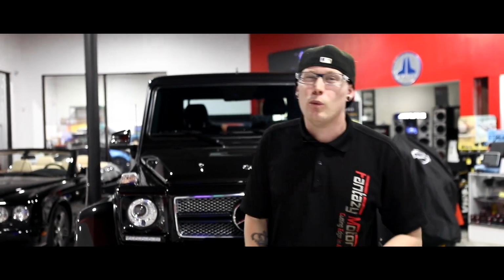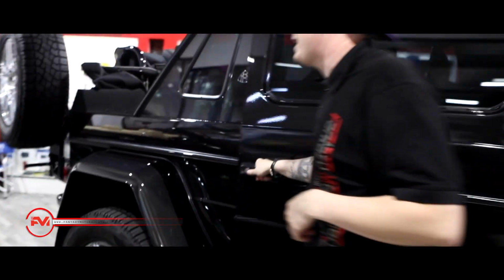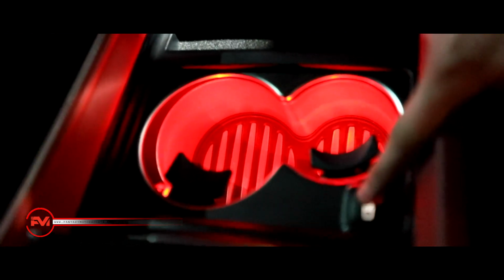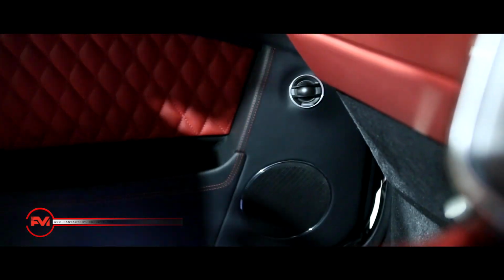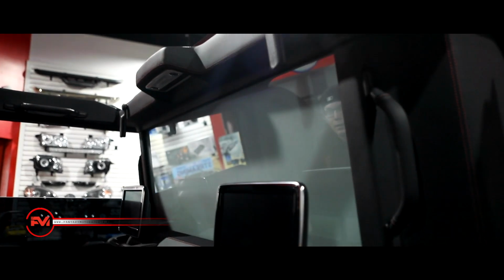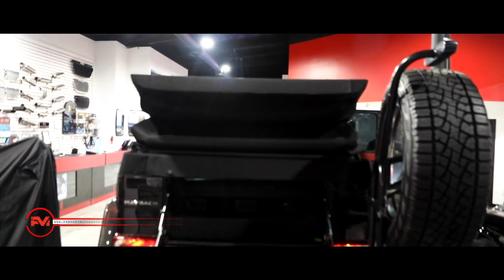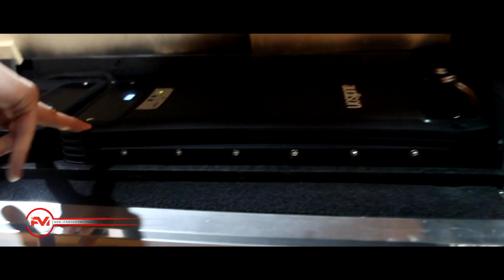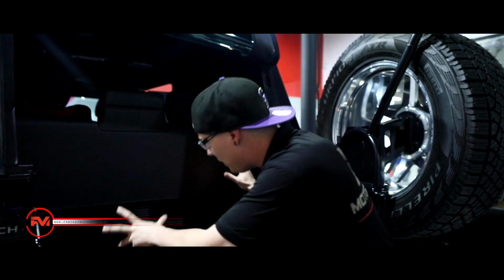$1,900,000 Mercedes MAYBACH V12 G-Wagon Full Review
The 2021 Maybach V12 G-Wagen is a luxury SUV equipped with the highest quality features. This vehicle features a powerful 6.0 liter V12 engine, giving it smooth acceleration and excellent towing capacity. It also has an impressive array of advanced electronic systems like adaptive cruise control and dynamic stability control. On the inside, the Maybach V12 G-Wagen has a luxurious interior with leather seating, heated steering wheel, and premium audio system. The exterior is just as eye-catching, thanks to its aristocratic lines and chrome accents. The wheels are 19-inch alloy wheels with all-season tires. Safety features include airbags, blind spot monitoring and lane departure warning system.

The 2021 Maybach V12 G-Wagen also offers a range of exciting technology features such as Apple CarPlay/Android Auto compatibility, wireless charging for mobile devices, and even an optional Burmester sound system for music lovers. With its power, style and advanced electronics, this car is sure to turn heads wherever it goes! But that's not all - there are also some impressive extras you can get if you choose the higher trim levels such as a panoramic sunroof or multi zone climate control for personalized comfort in any environment. In addition to these extensive features, the 2021 Maybach V12 G-Wagen comes standard with an extended warranty for added peace of mind.

Drivers will love the modern design of the 2021 Maybach V12 G-Wagen which includes LED daytime running lights and tinted windows for extra privacy while driving around town or on long road trips. Underneath it all is a four wheel drivetrain featuring Mercedes' 4Matic AWD system for superior grip in any conditions - no matter what Mother Nature throws at you on your journey. With its combination of class and performance, the 2021 Maybach V12 G-Wagen is perfect for luxury seekers who want something extraordinary that stands out from other vehicles in its class!

EXOTIC CAR COLLECTION 2022
OUTSTANDING TRACK HAWK with Cinematic music
PORSCHE TAYCAN TURBO wrapped in Satin Black